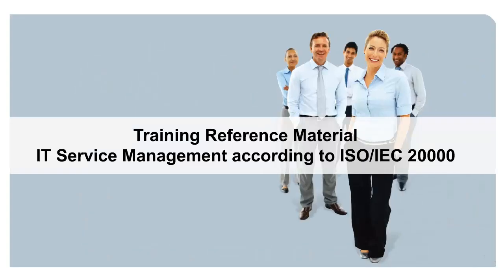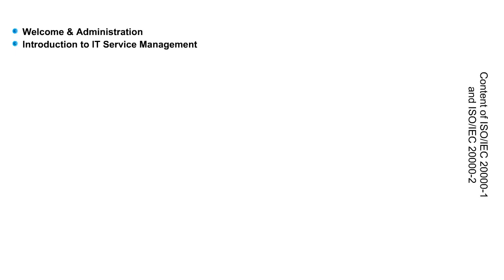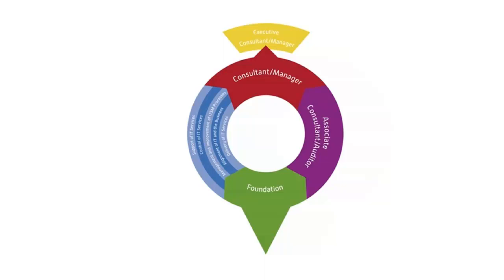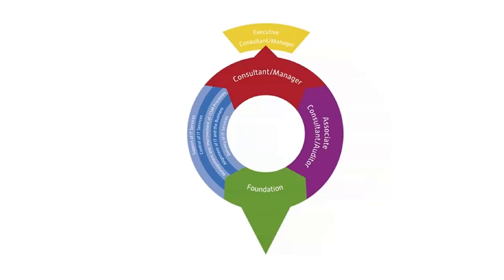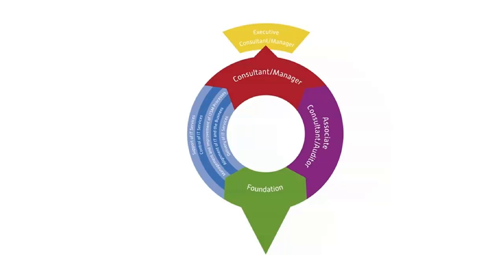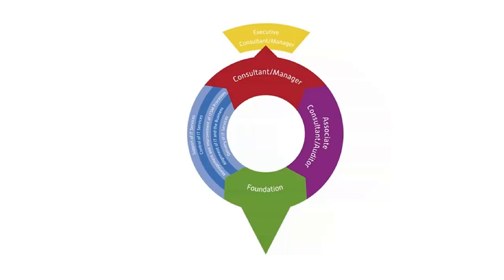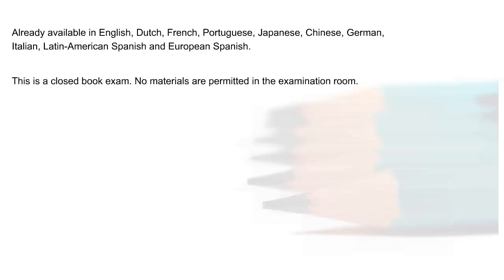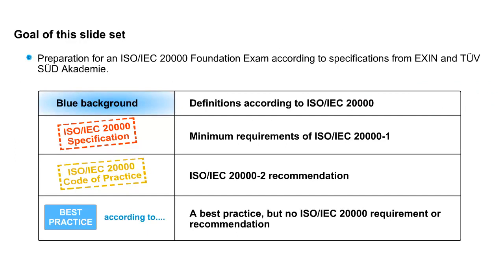IT Service Management Certification Course | ITSM Online Training | Simplilearn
19 PDUs for self-paced learning
22 PDUs for online classroom flexi pass offered
30 chapter-end quizzes and 2 industry case studies